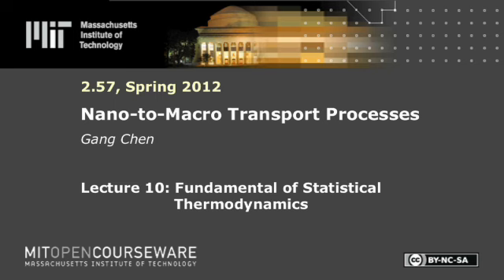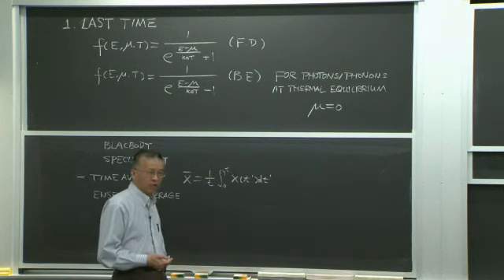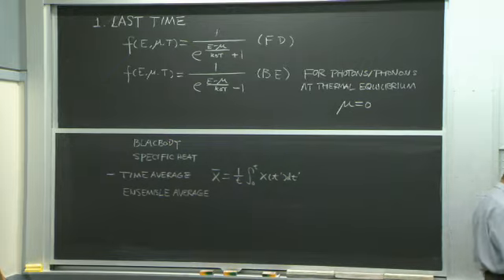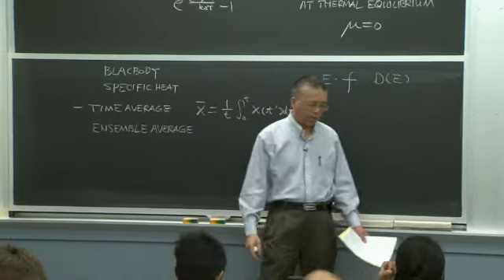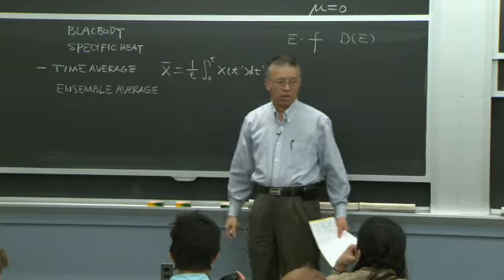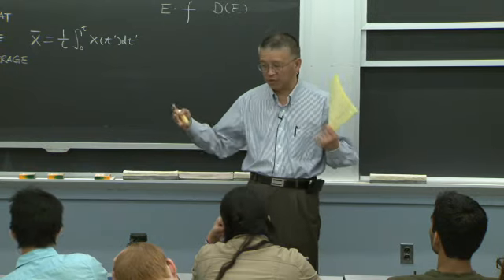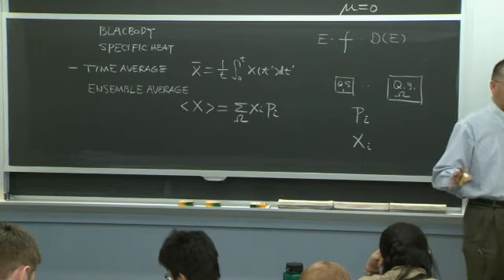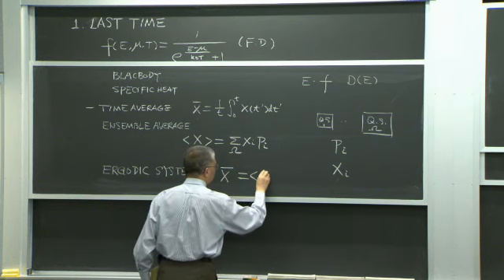10. Fundamental of Statistical Thermodynamics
MIT 2.57 Nano-to-Micro Transport Processes, Spring 2012
Instructor: Gang Chen